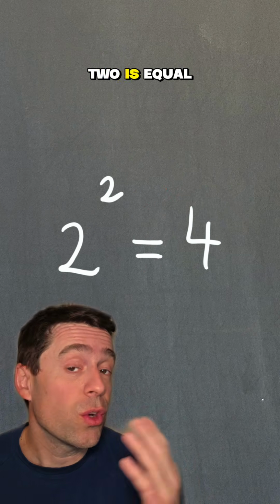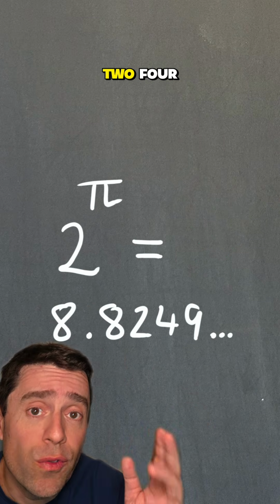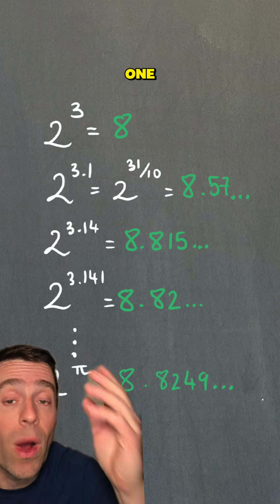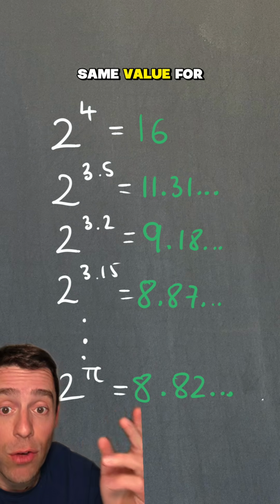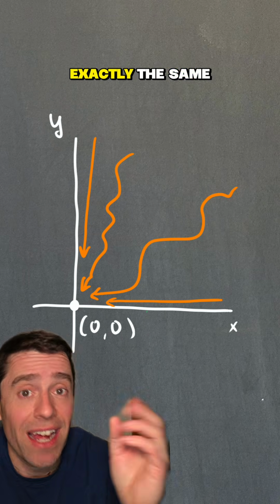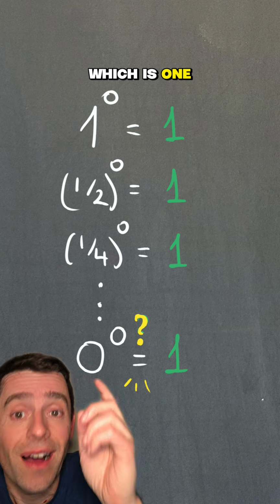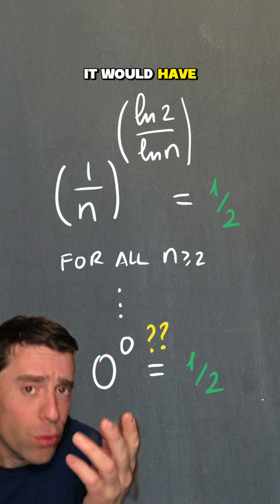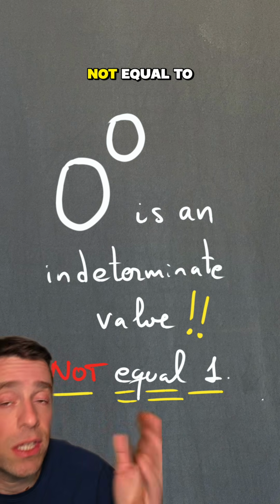Zero to the zero is NOT equal to one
Zero to the zero is NOT equal to one, and here is an explanation why using limits of two variables and the very definition of exponents. However it can be DEFINED to be one, and it's convenient to do so in several contexts such as in combinatorics or set theory.

For more on this see